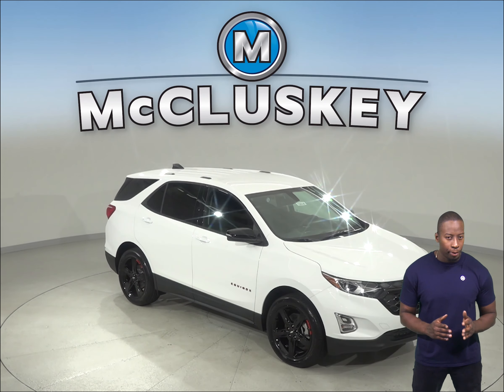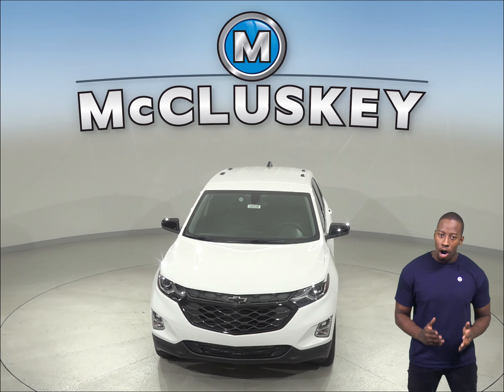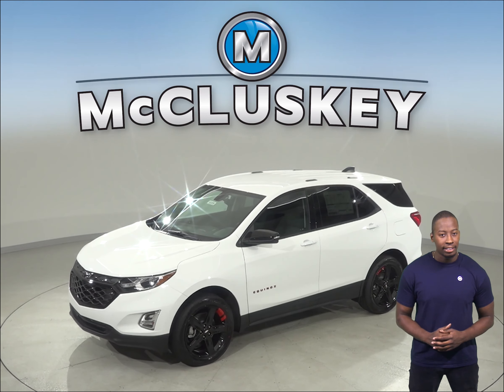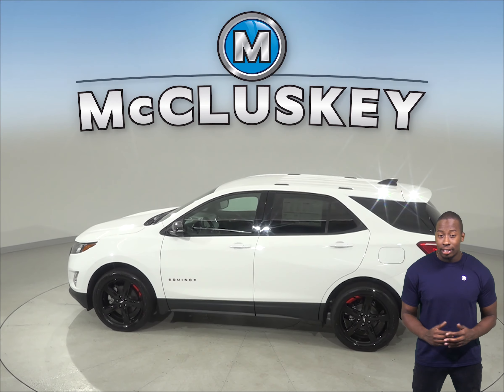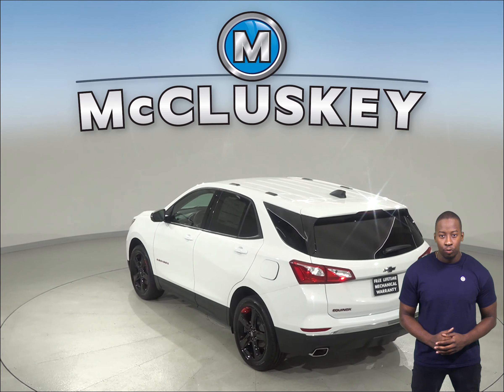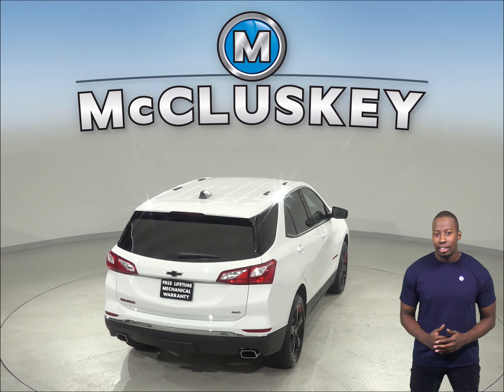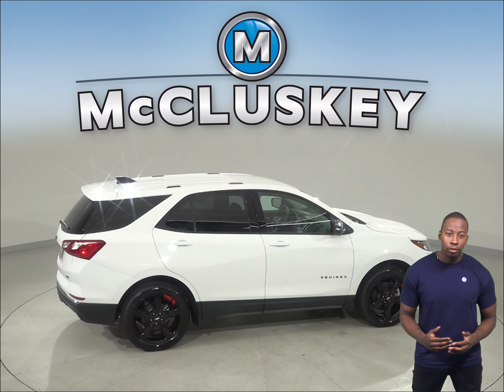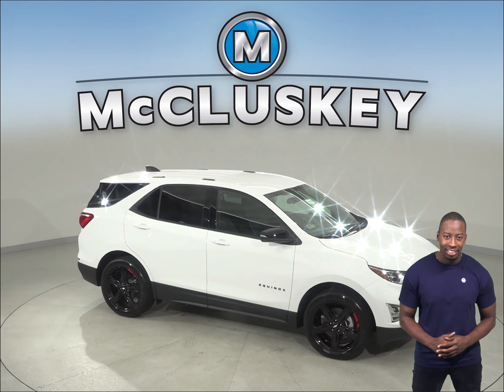192536 New 2019 Chevrolet Equinox White SUV Test Drive, Review, For Sale -